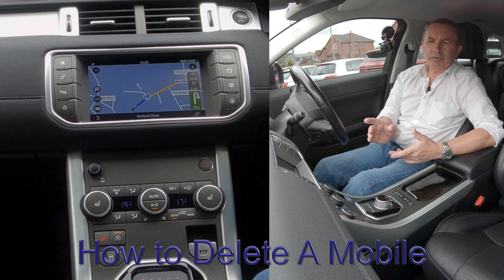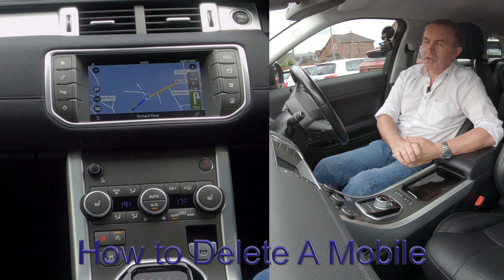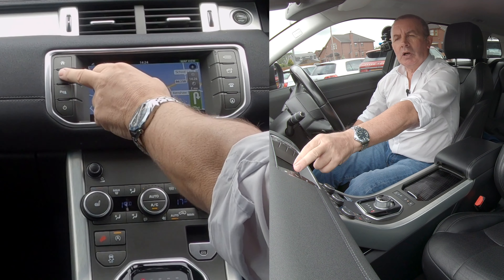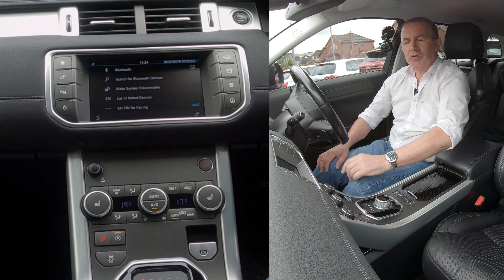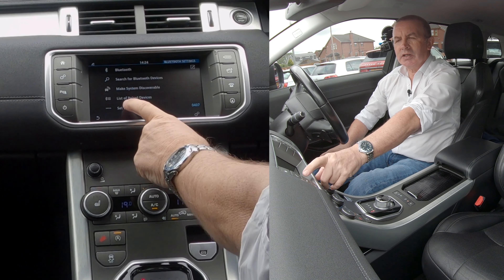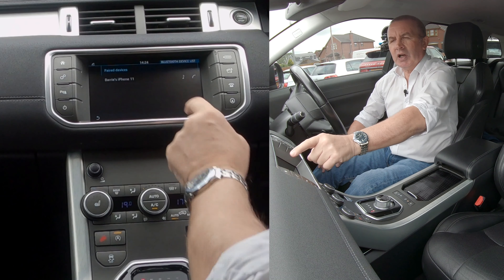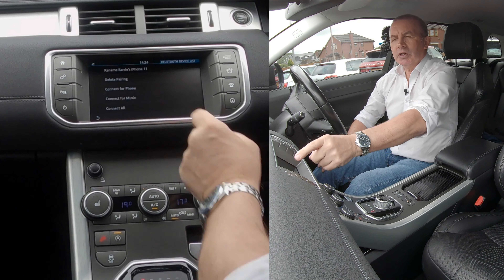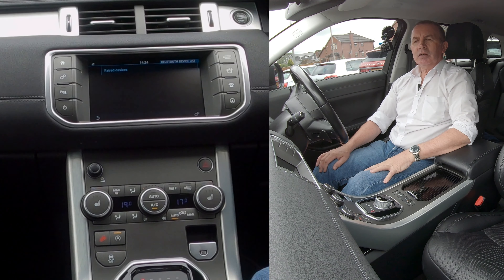How to Delete A Mobile from the Bluetooth Audio System In A 2016 Range Rover Evoque